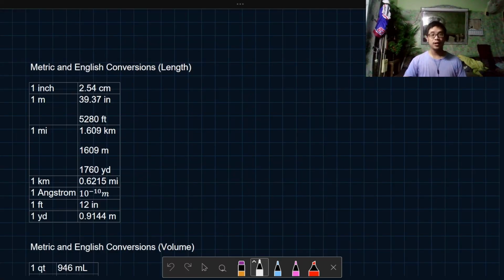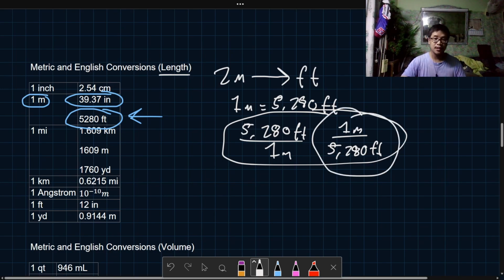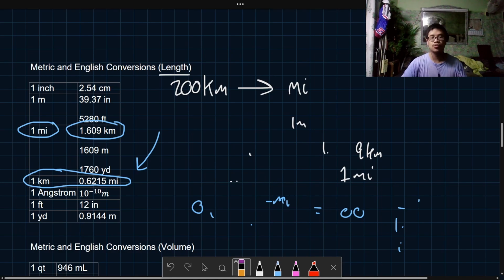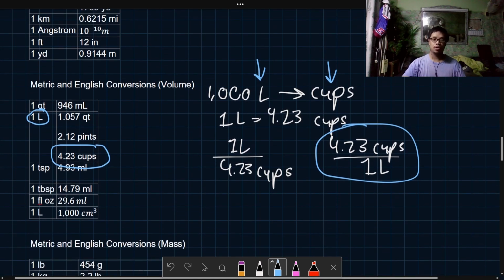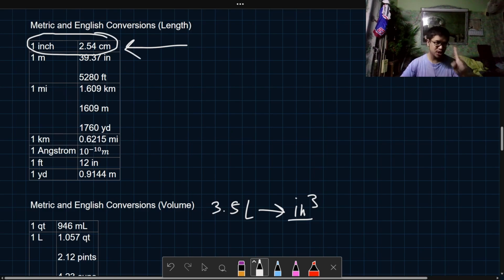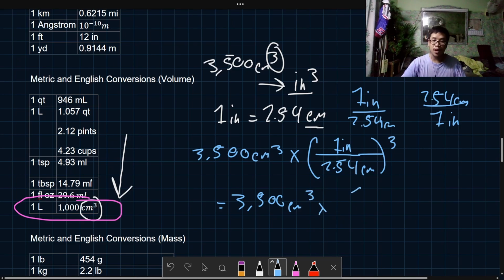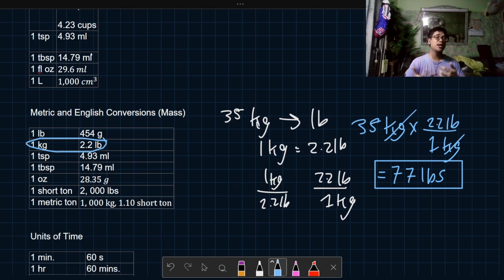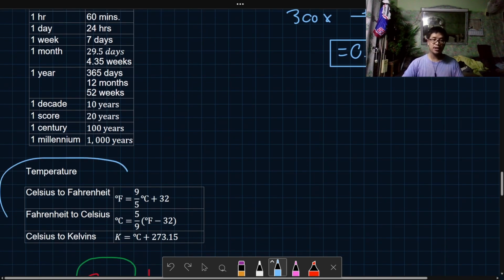Physics 1 - Units and Measurements 2: Metric and English Conversion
This is the third part of our discussion about unit conversion. Here, you will be learning how to convert units from a metric unit into an English units, and vice versa.